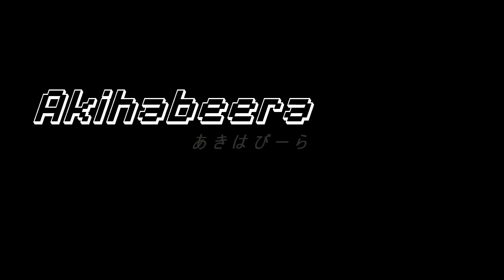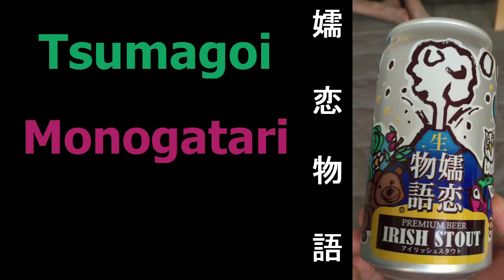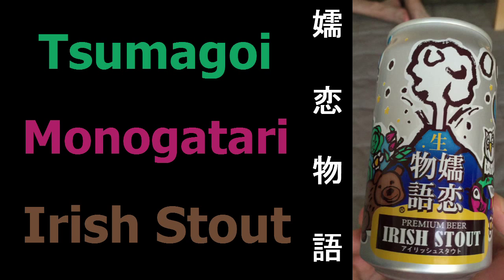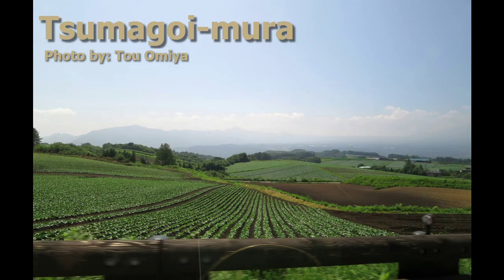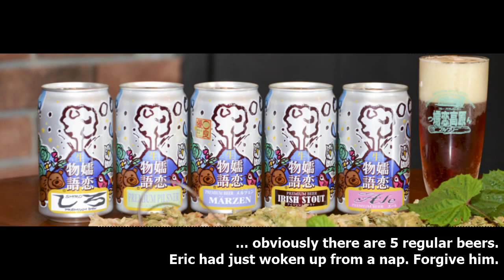Tsumagoi Kougen Brewery Irish Stout (嬬恋高原ブルワリーアイリッシュスタウト) | Akihabeera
Welcome to Akihabeera, a show where two idiots in Japan try to talk about beer.

Today we're reviewing the Irish Stout from Tsumagoi Kougen Brewery. Have any questions, suggestions, and/or comments? Let us know below.

Links

Music: He Plays Me The Best Rhythms by Rolemusic

Pictures:
Tsumagoi